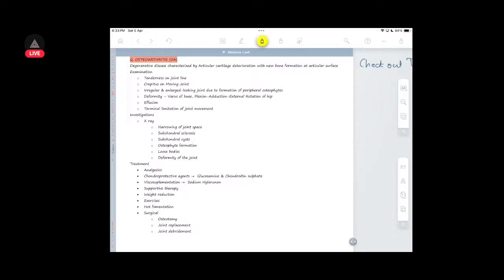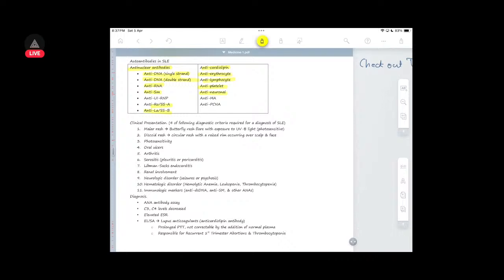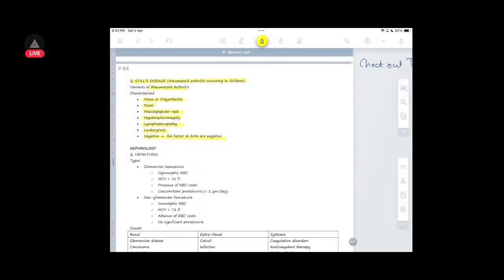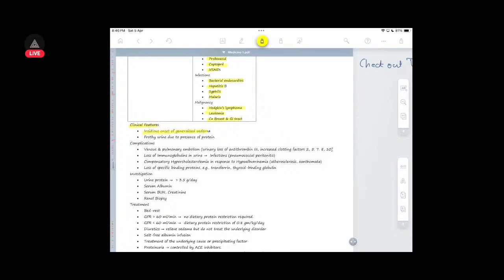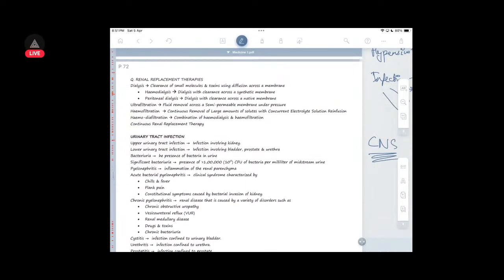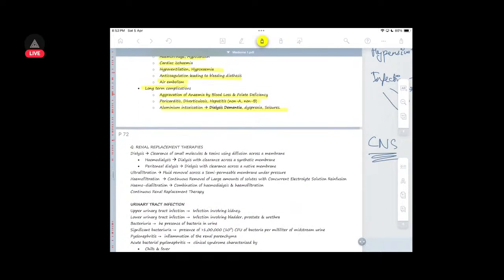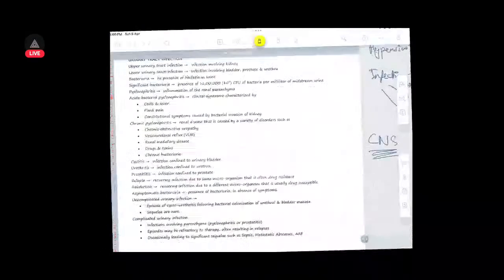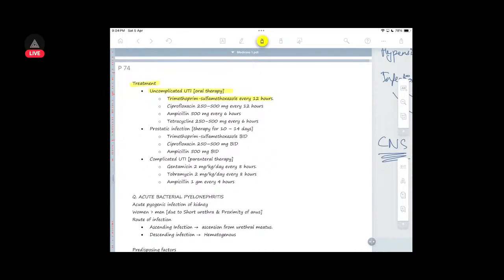Live streaming of Scuffed Surgery Explanations